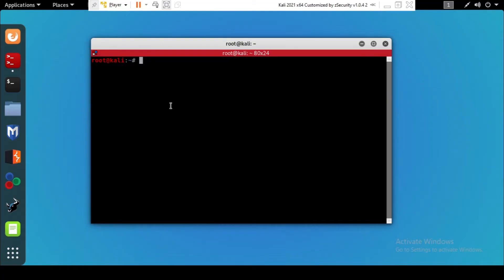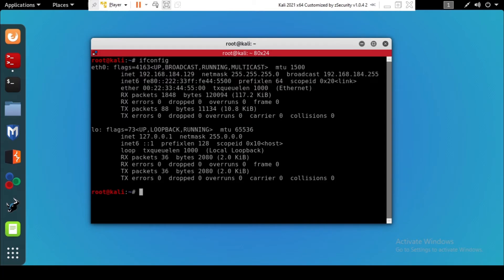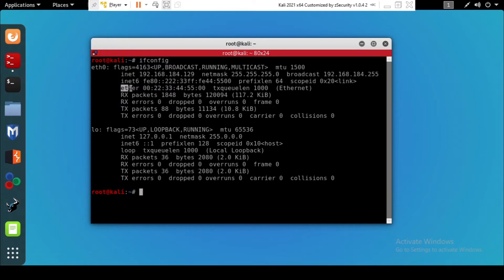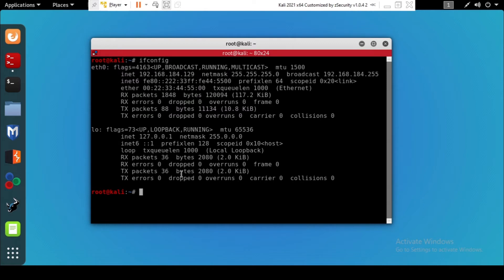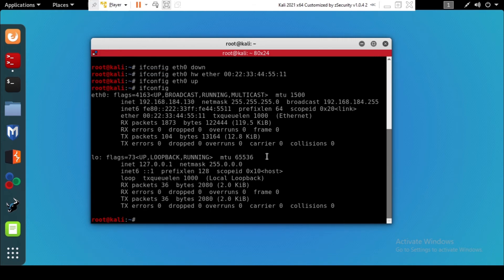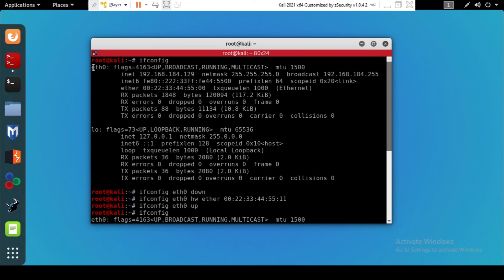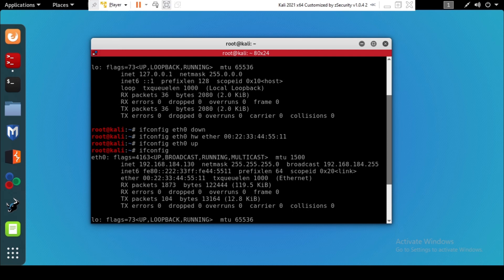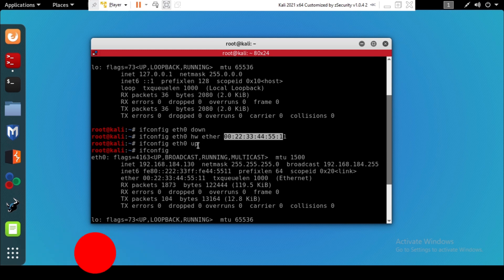How to change and Hide your MAC Address Simple steps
In this video How to change and Hide your MAC Address Simple steps